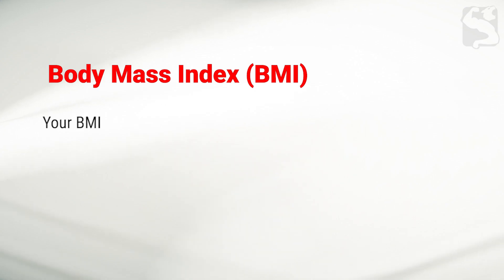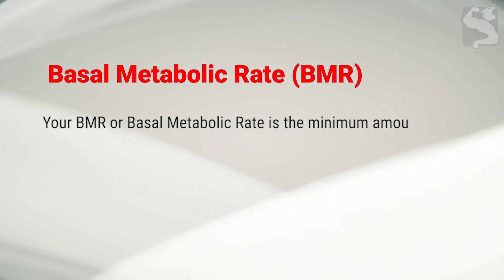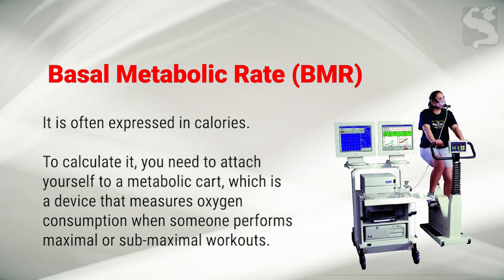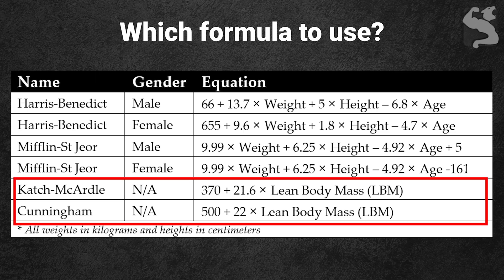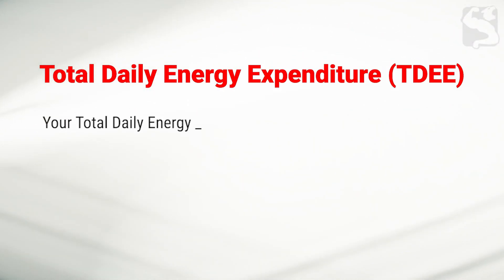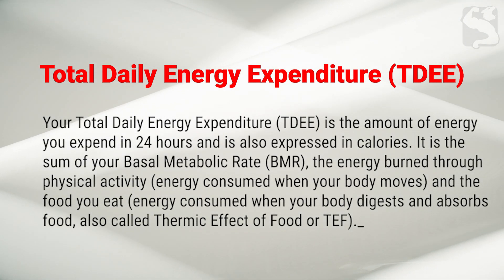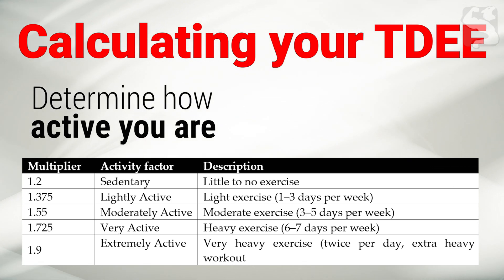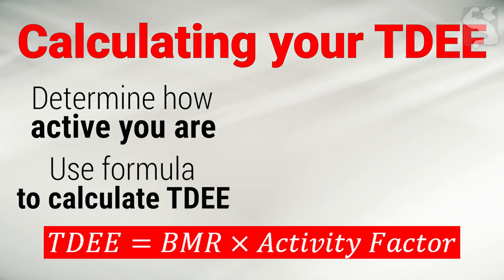How To Calculate Your BMI, BMR & TDEE? (EQUATIONS EXPLAINED!)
This video explains the equations you need to calculate your BMI, BMR and TDEE.

If you want to learn how to estimate your caloric expenditure and gain mastery over your weight and body composition, you need to understand how to calculate your body mass index (BMI), basal metabolic rate (BMR), and your total daily energy expenditure (TDEE).

In this video, I'll explain these terms clearly for you and walk you step-by-step through the equations you need to use for your calculations, coming up!

Your BMI or body mass index is a measure of your body fat based on your height and weight. It is commonly used to classify adults as underweight, normal-weight, overweight, or obese. It is defined as your weight (in kilograms) over the square of your height (in meters).

Your BMR or basal metabolic rate is the minimum amount of energy your body needs to function for 24 hours while at rest to keep you alive (as if you are resting in bed the whole day). This energy is used to maintain your vital organs. It does not include the energy you burn from normal daily activities or exercise.

Your total daily energy expenditure (TDEE) is the amount of energy you expend in 24 hours and is also expressed in calories. It is the sum of your basal metabolic rate (BMR) and the energy burned through physical activity (energy consumed when your body moves) and the food you eat (energy consumed when your body digests and absorbs food, called Thermic Effect of Food or TEF).